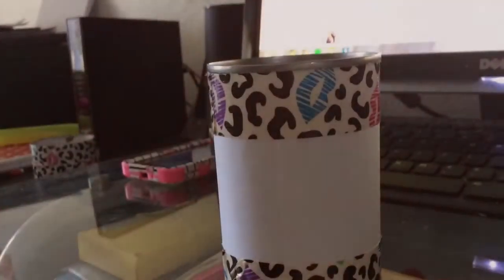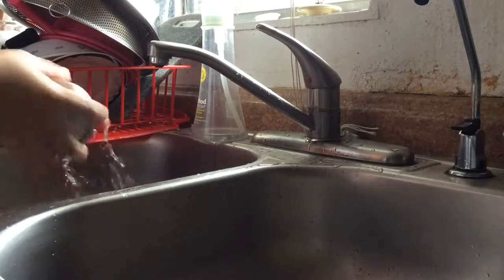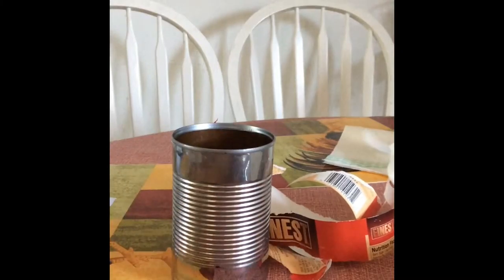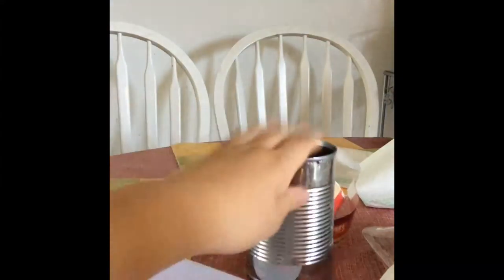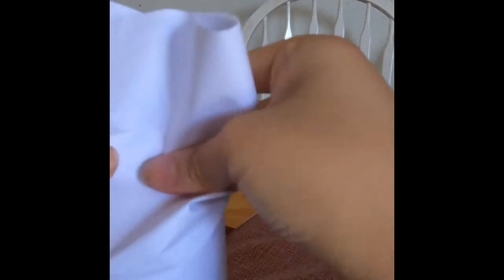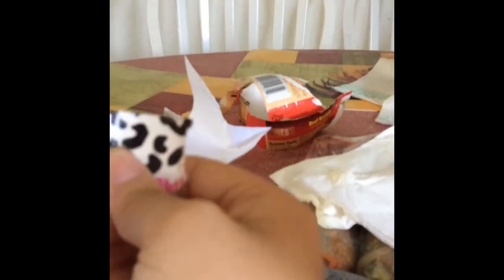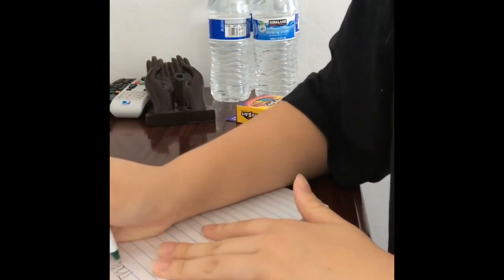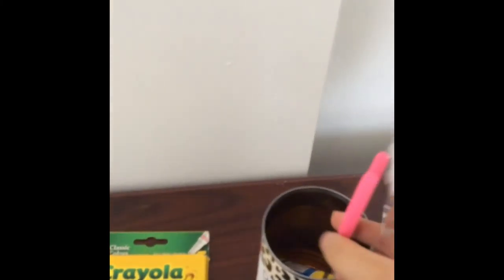D.i.Y Tin-Can Pencil Holder 2015 ll itsnhuuu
SORRY THERE NO MORE DOLLARS LEFT :(

v=eGuxACZJ2UE

✌FAQ✌:

Q ; What type of editing software do I use ?
A; Im using Imovie & Youtuber Editor

Q ; When did you start filming Youtuber videos ?
A ; 2 years ago. But that wasn't my offical video .